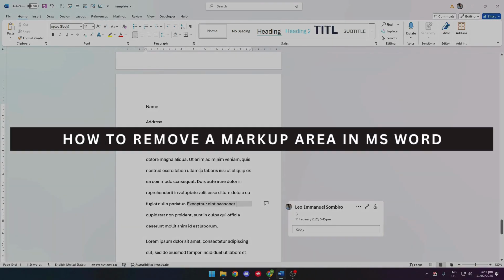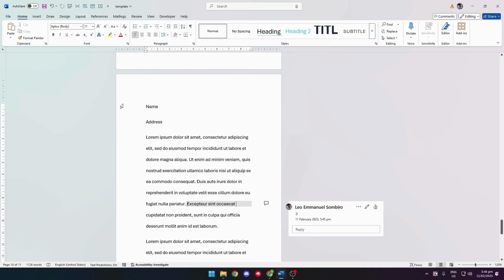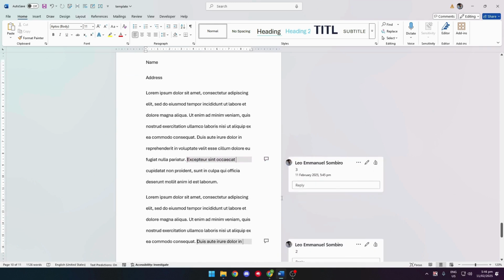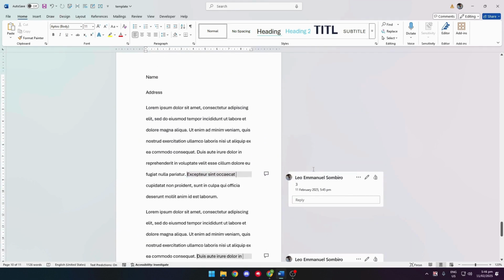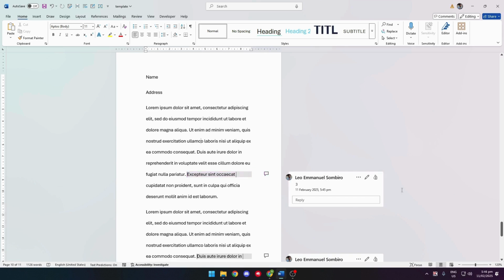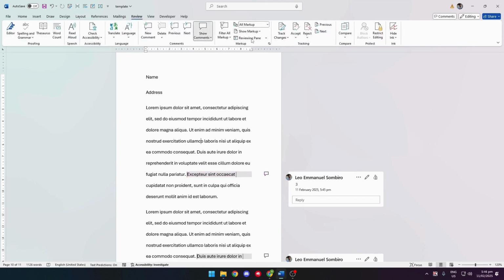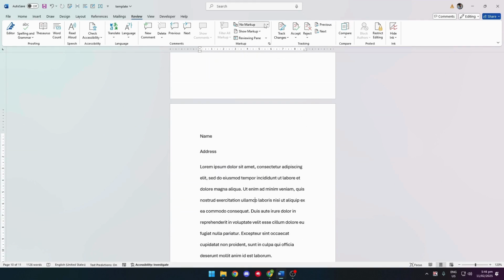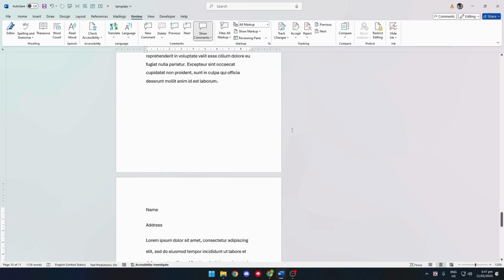How to Remove a Markup Area in MS Word | Microsoft Word Tutorial (2027)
Want to clean up your MS Word document by removing the markup area? This tutorial will guide you through removing the markup area in MS Word, perfect for users who want to hide comments and revisions. I'll show you how to manage Track Changes and comments.

In this tutorial, you'll learn:
Why removing the markup area can improve document clarity.
Step-by-step instructions to remove the markup area in MS Word.
Tips for managing comments and revisions effectively.

Simplify your document—follow these steps to remove the markup area in MS Word today!